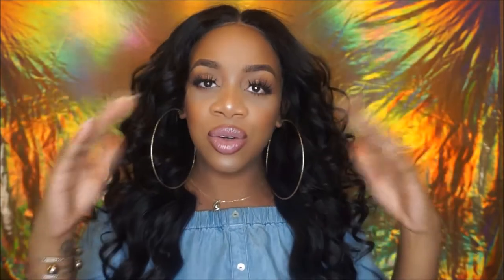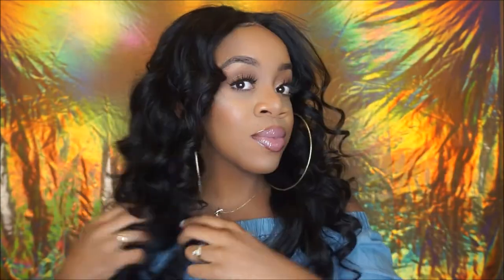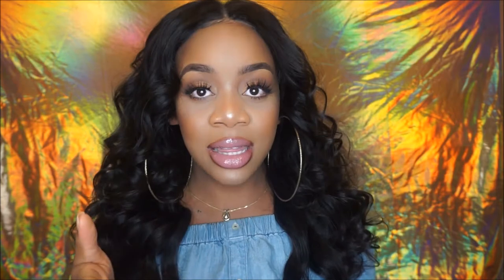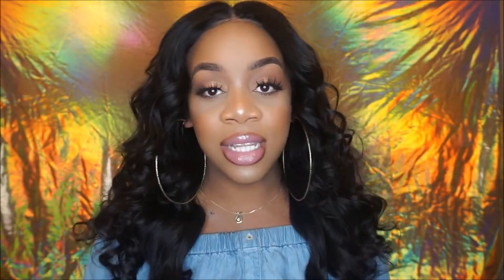Summer Time Fine | GRWM | ft. Donmily Hair ( Review )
Feel free to thumbs me up I really appreciate all the LOVE. xo

iG Missashhleigh
SnapChat Missashhleigh

Products Used

E.l.f mineral infused primer
E.l.f illuminating primer
Clinique Beyond perfecting foundation + concealer
NYX Gotcha Covered concealer
ABH Cream contour palette (deep)
NYX blush (double dare)
ABH Glow kit (That glow)
Bh Cosmetics Warm stone palette
Lancôme Monsieur Mascara
Divine Lash Co lashes ( Cleopatra )
NYX lip liner (Cocoa)
Tattoo Junkee Cosmetics lip kit (sugar)

Donmily Hair - Guranteed quality, 7 days no reason return.
Hair Information:
Brazilian body wave 16 18 20+14 Inch Frontal closure

Donmily Contacts
Ins: donmily_hair